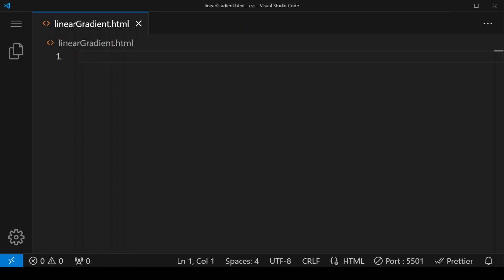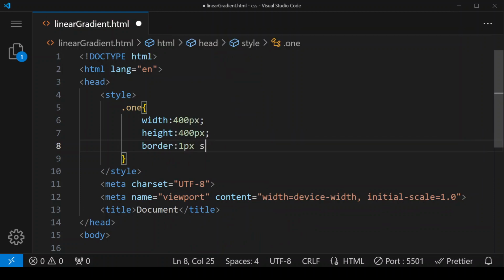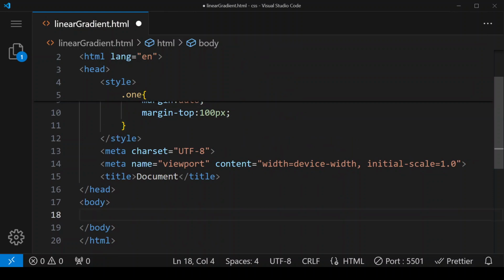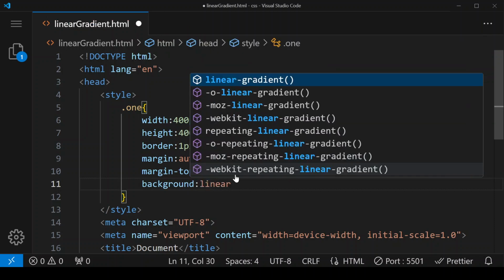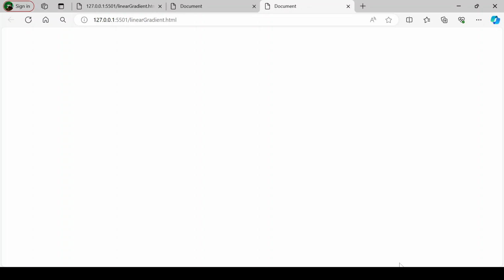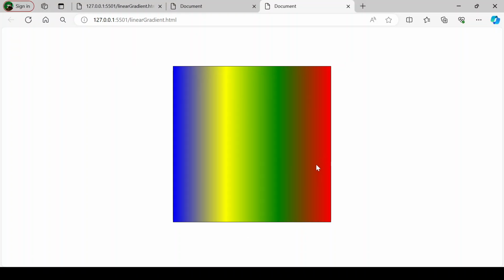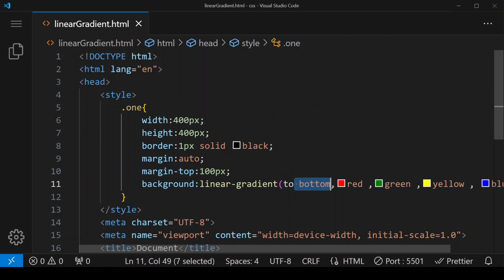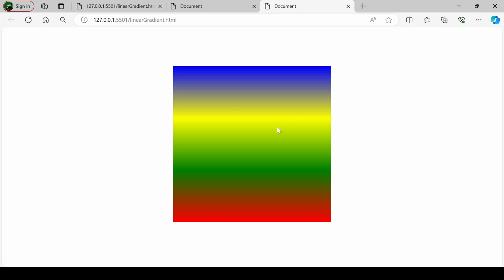linear gradient in CSS